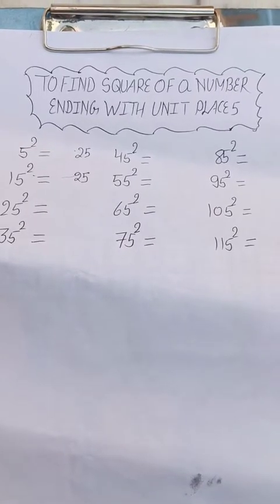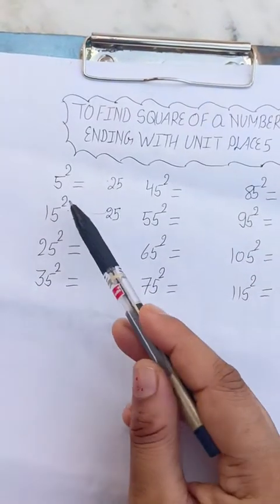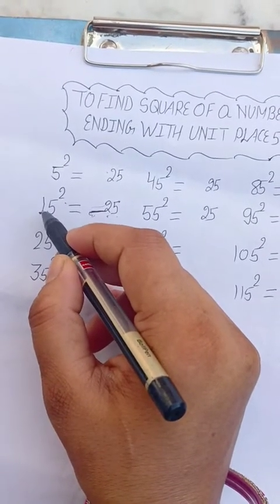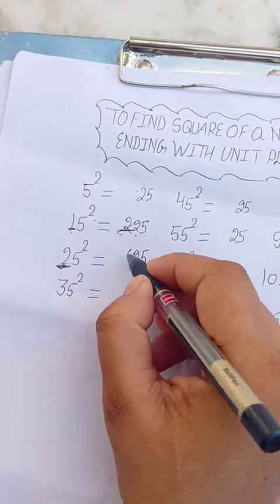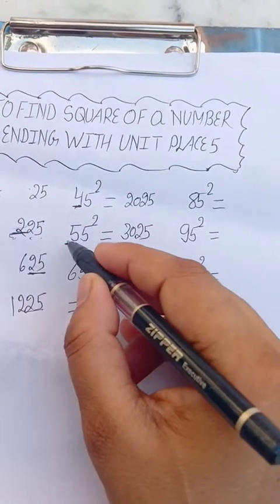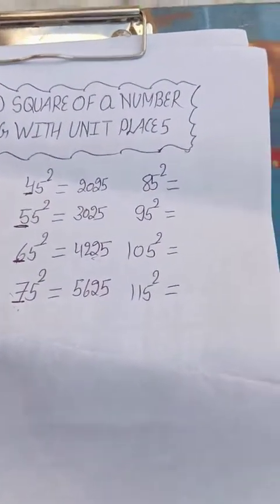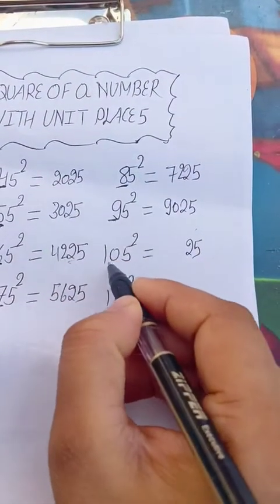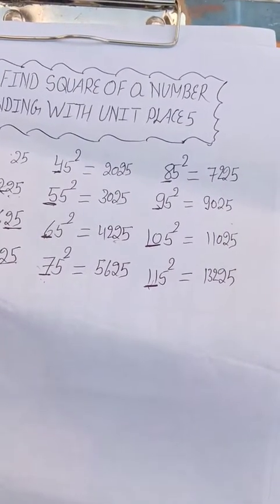Trick to find square of a number ending with unit place 5